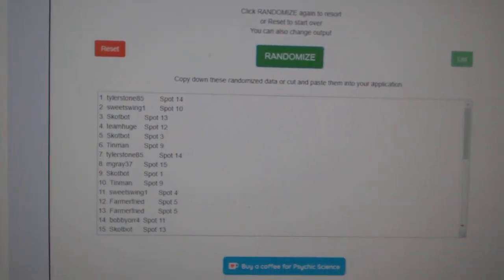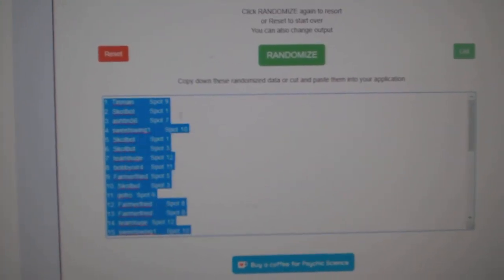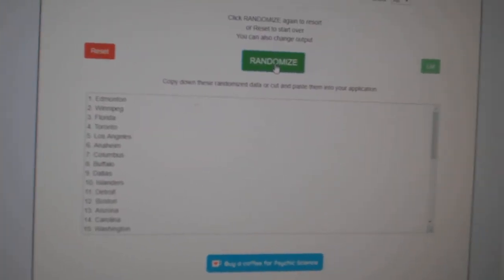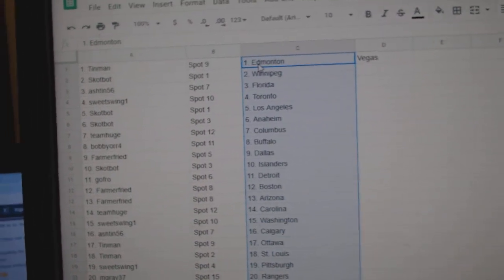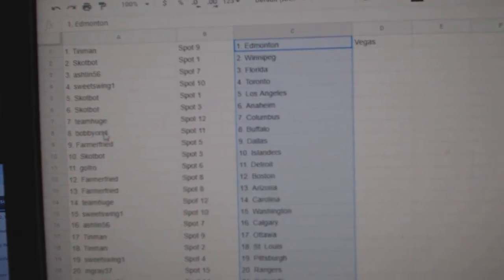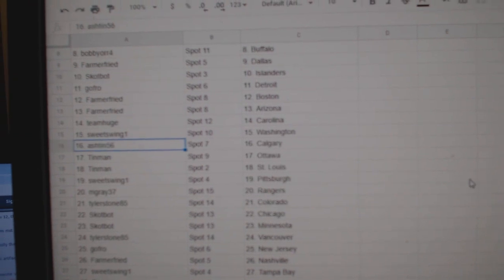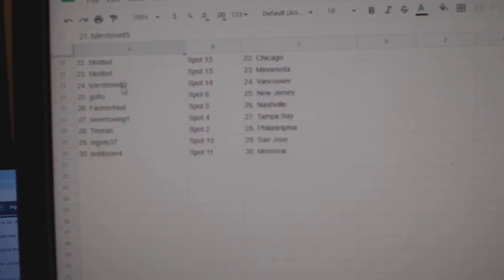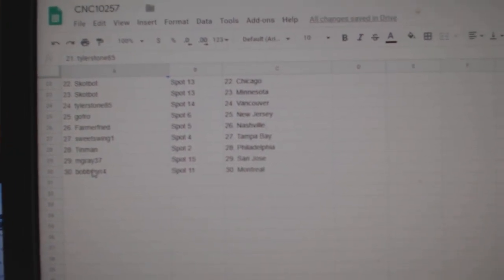Team Randoms - C&C GB #10,257